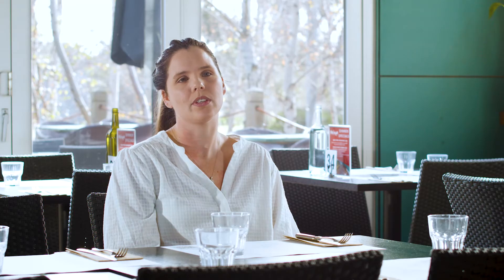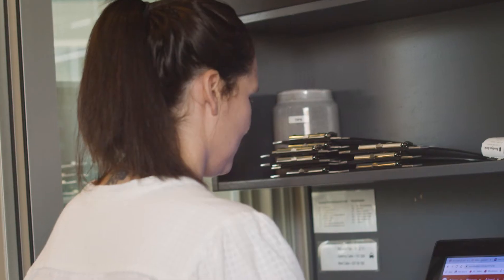Approving Timesheets, Fast | Microkeeper Client Spotlight - Sarah, Ops at Chichester Restaurants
Sarah is Operations Manager at Chichester Restaurants and when asked about Microkeeper, one word comes to mind for her too: “It’s fast”.

“I mainly use Microkeeper for rostering and approving timesheets at the end of the week. For me it’s been super easy to deal with.” Sarah says.

Approving timesheets used to be a paper-based task when Sarah started, but with Microkeeper things can run on computers, tablets or via the Microkeeper phone app - meaning that Sarah can approve timesheets anywhere she is.

“The other benefit for me, is that, with rostering and timesheets in one place I can see the overlap. That means when approving timesheets I can tell when staff was rostered on and the timesheet that was entered, or not entered, in one screen. Approving is easy that way, and if there’s a timesheet missing I can manually add it really, really fast.”

Microkeeper will also automatically tally up all hours worked, and it can even be set up to automatically approve timesheets if they match up with the rostered shifts, making Sarah’s job a lot easier.